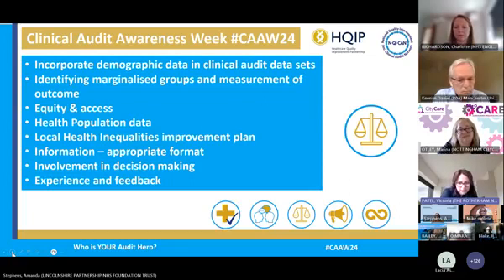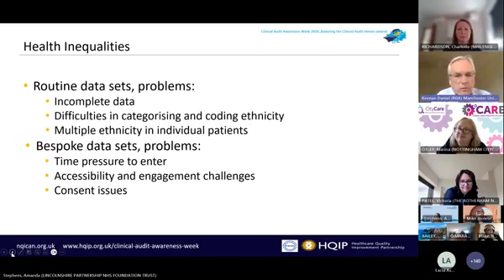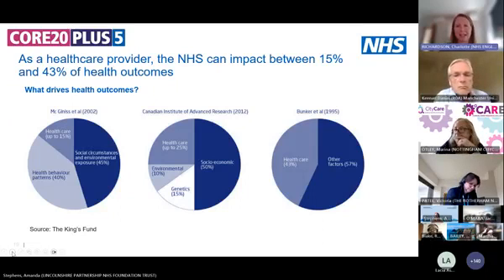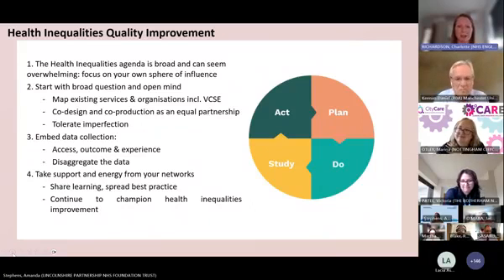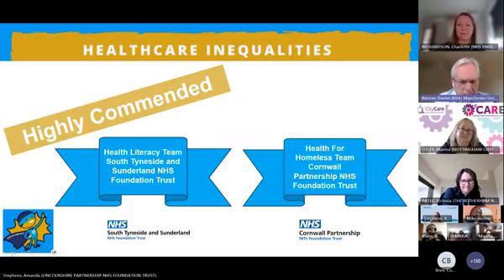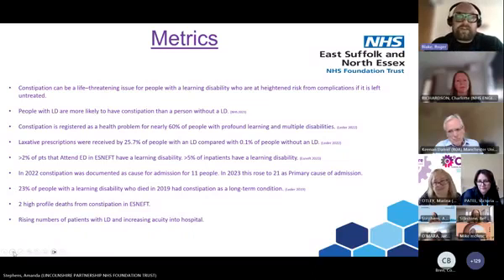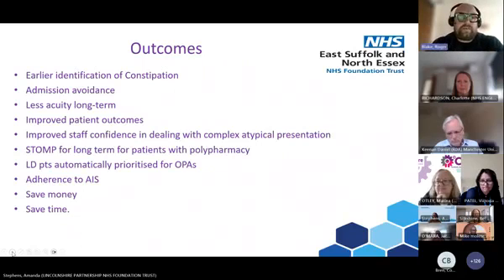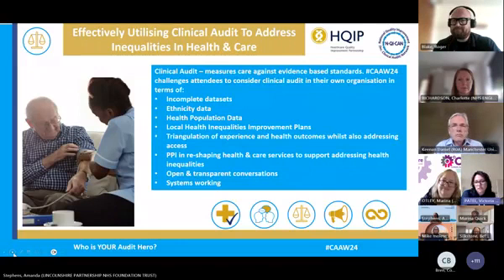Health Inequalities | CAAW24 | 26 June 2024